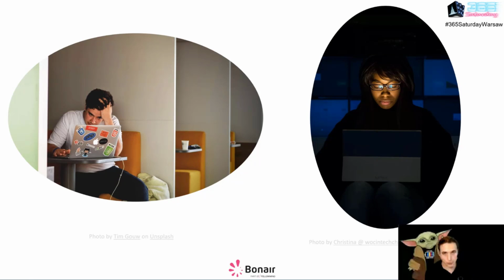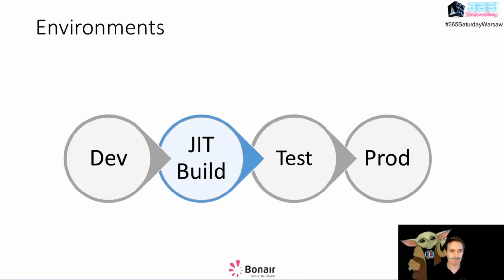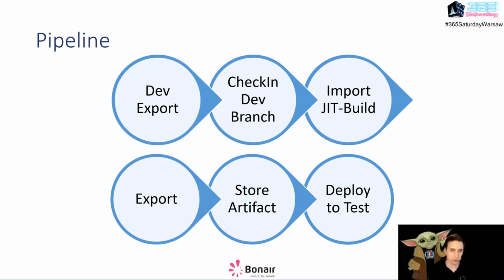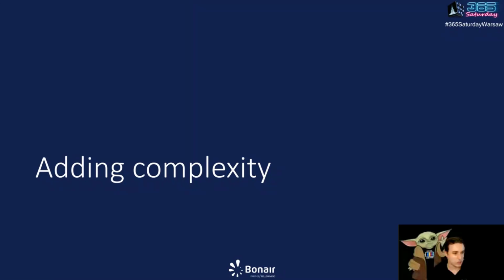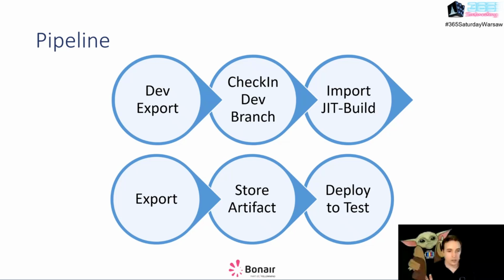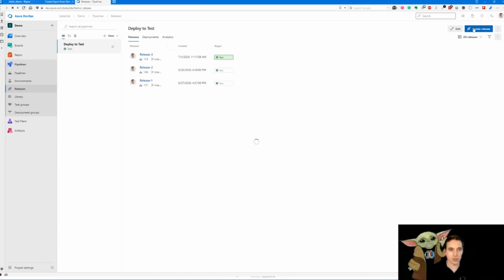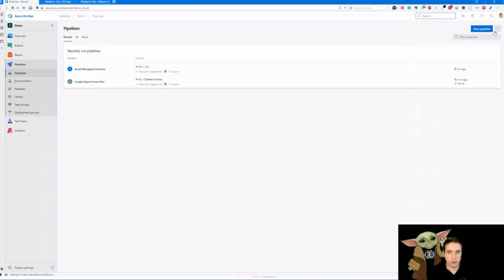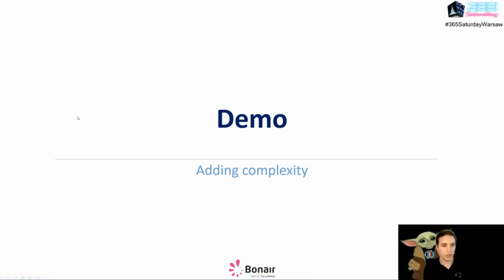ALM for CDS/Dyn365 (MDA) using Azure DevOps Pipelines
Benedikt Bergmann

365 Saturday Warsaw 2020